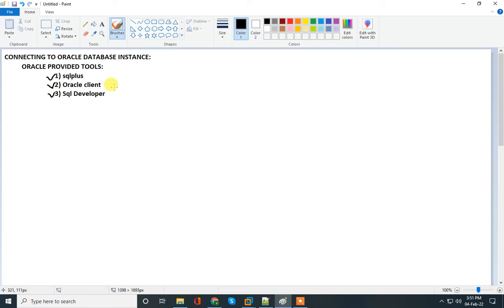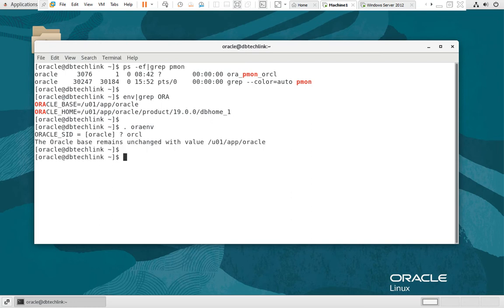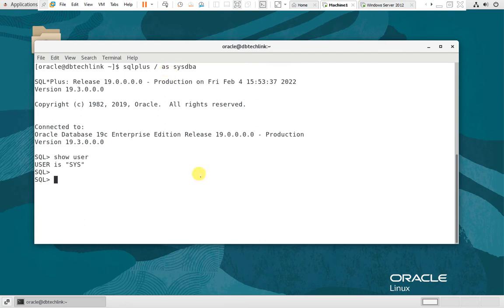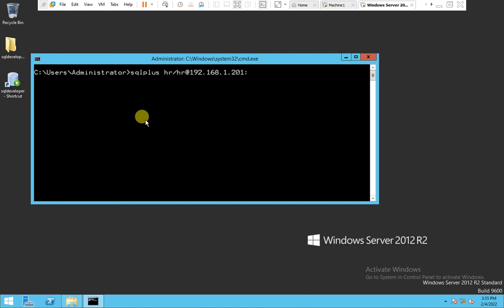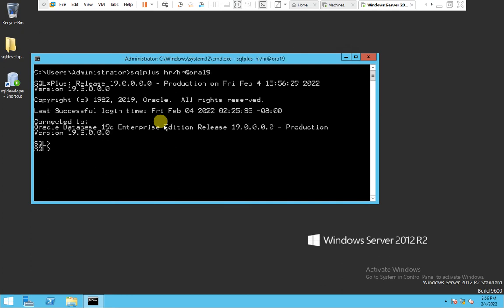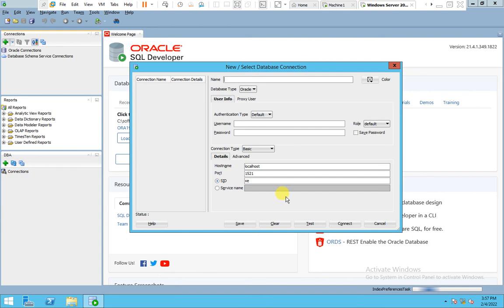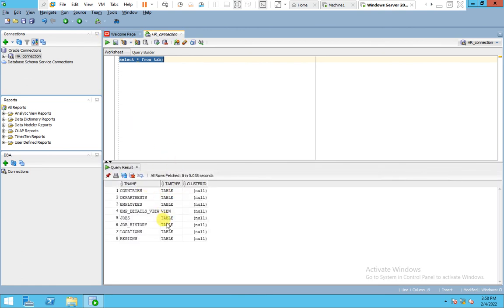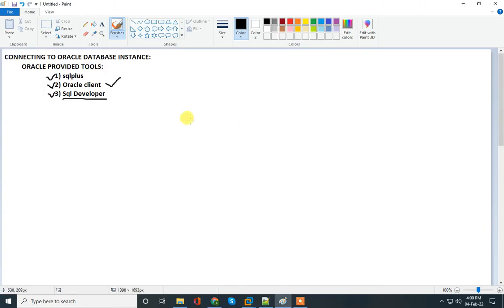Database connection|sqlplus|Oracle client|Sql Developer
Understand how to connect to database instance using tools like sqlplus , oracle client and sql developer.